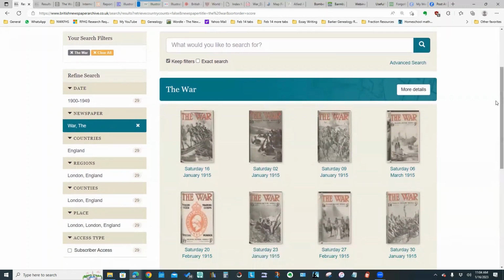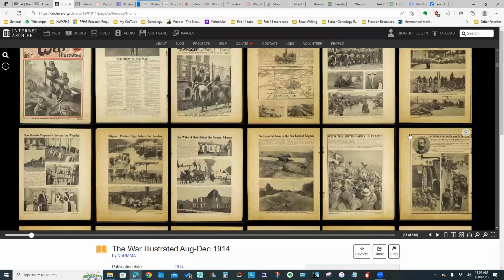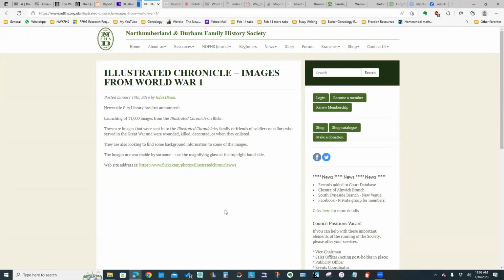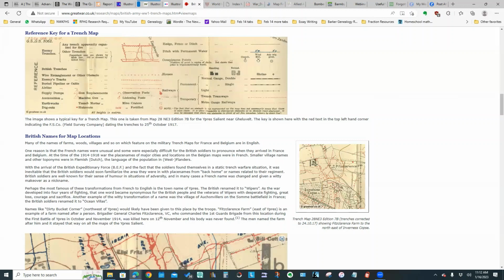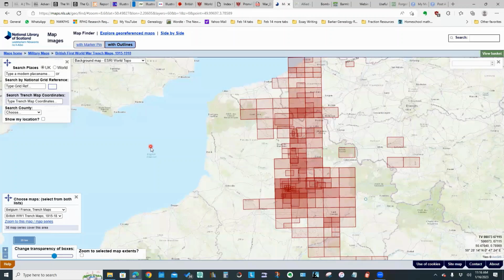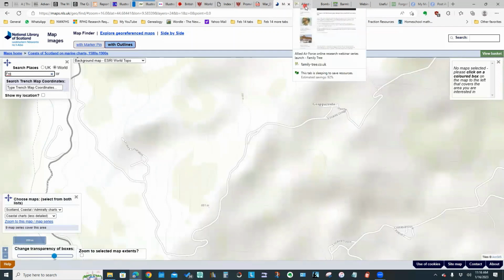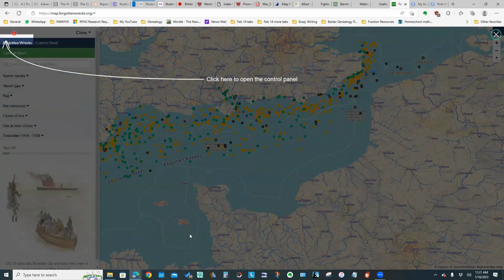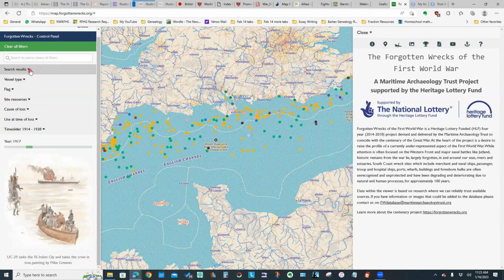MWM More WW1 Websites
Mondays With Michele (January 16, 2023): This is the third video in my Military Research series. This week, we will explore several websites featuring WW1 photographs and trench maps. We will also examine some Air Force resources and explore an interactive website covering WW1 shipwrecks.